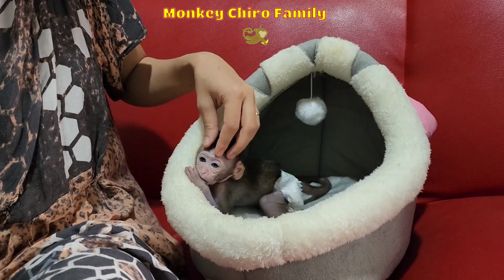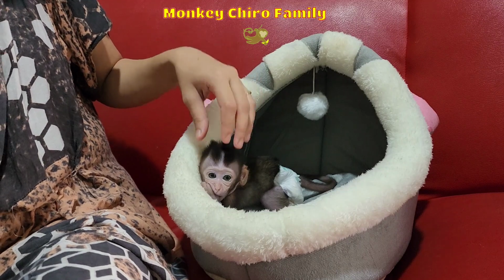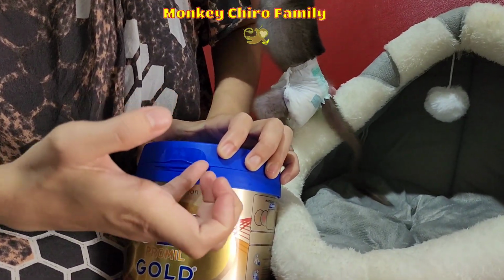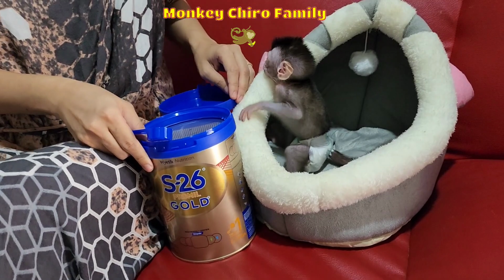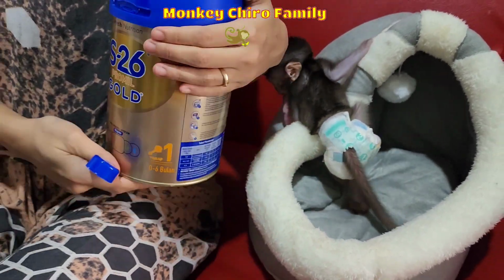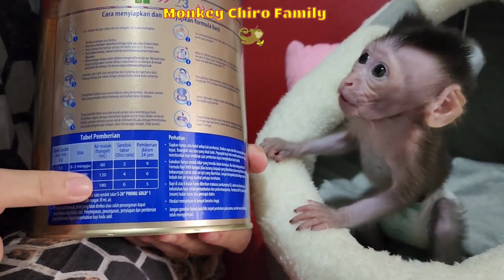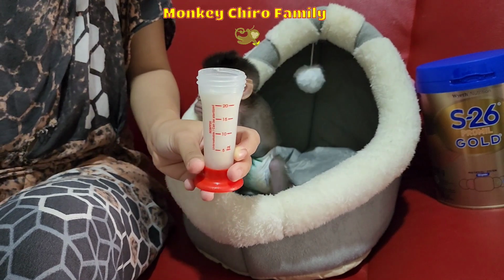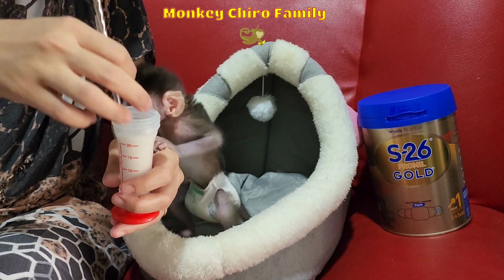Newborn Baby Monkey Boy Unboxing from Super Thanks Fund